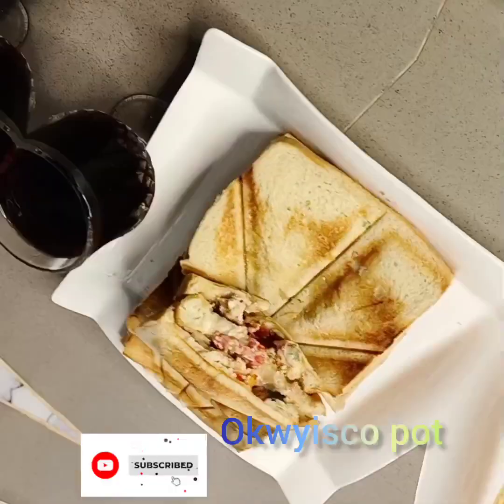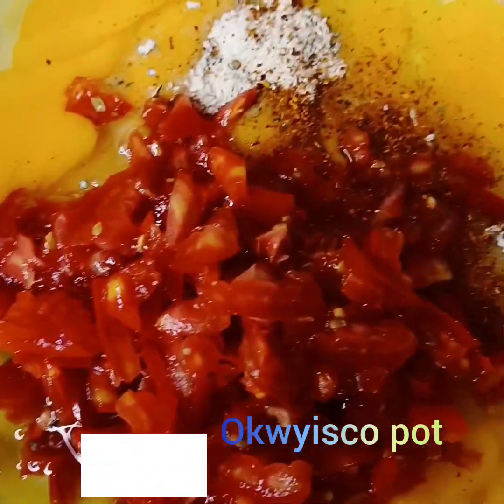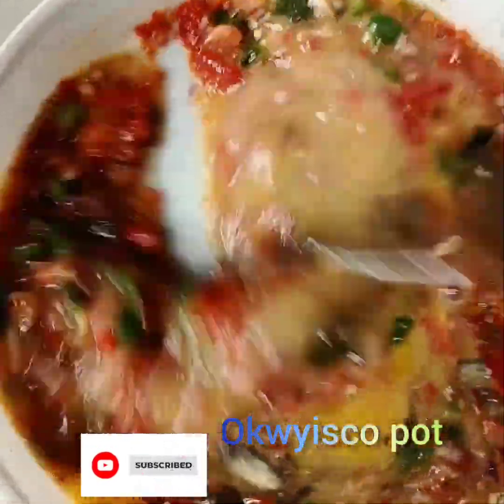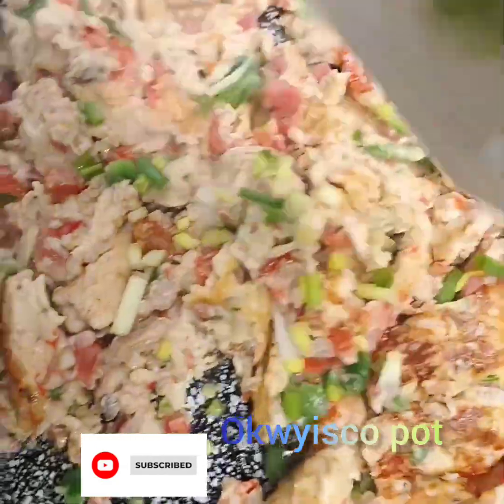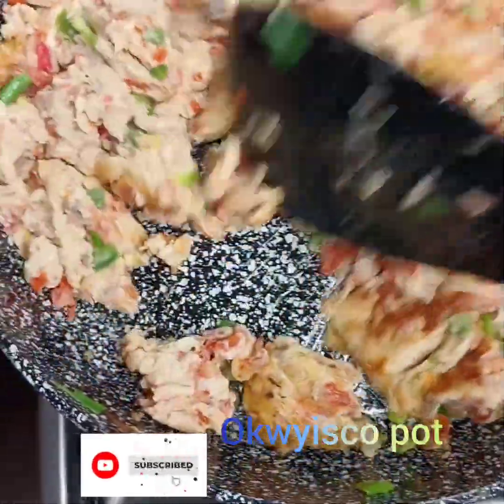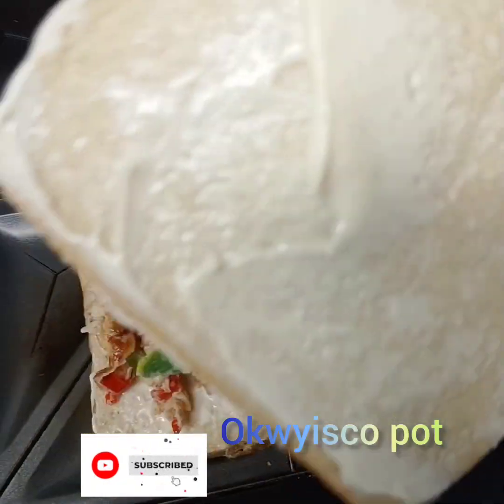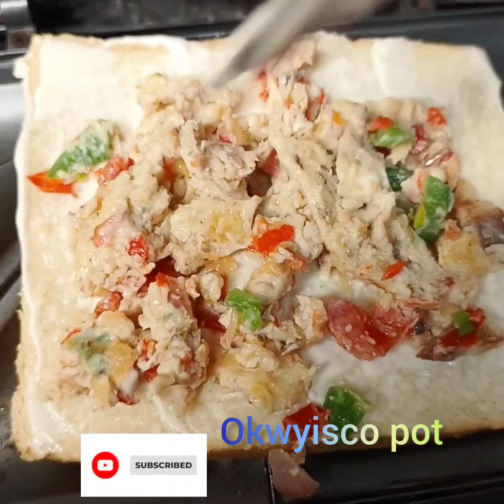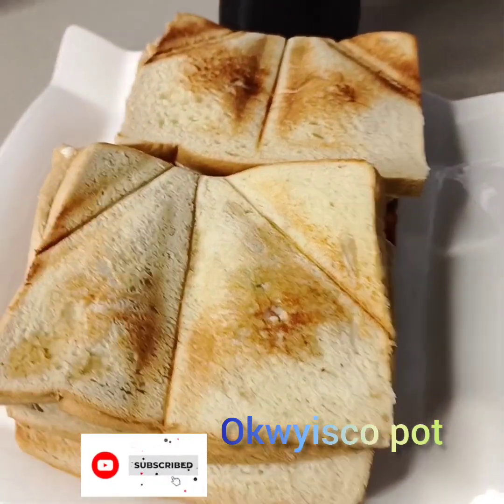Best toast bread recipe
this one na odogwu di na Toast bread 🥪 everyone will love this 😋 holidays toast bread 🔥💥💃🤣